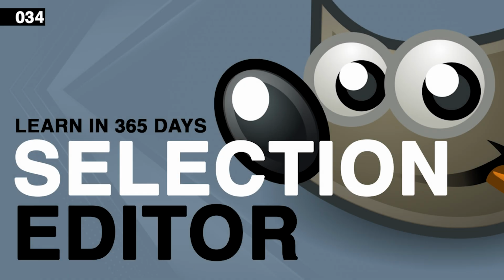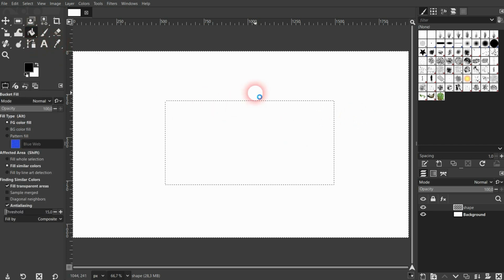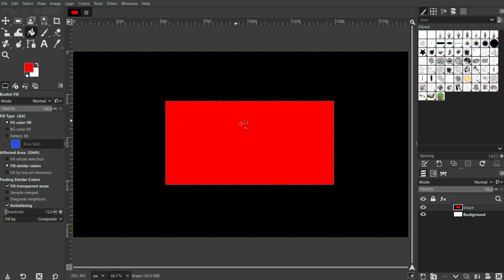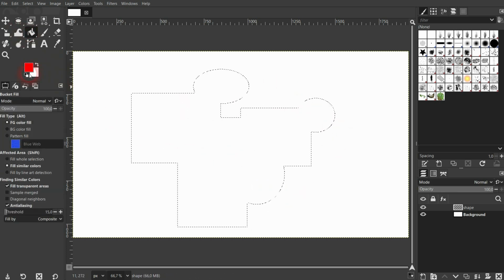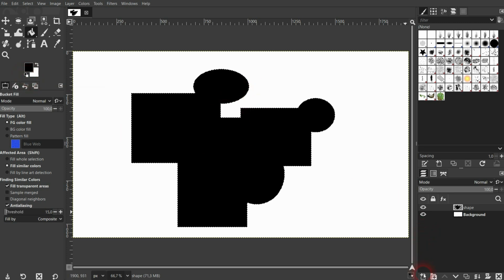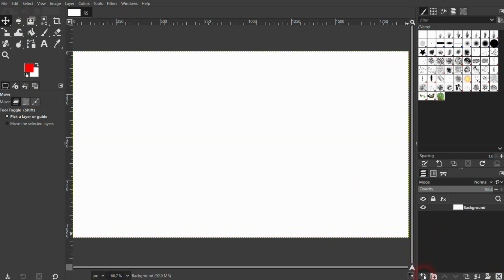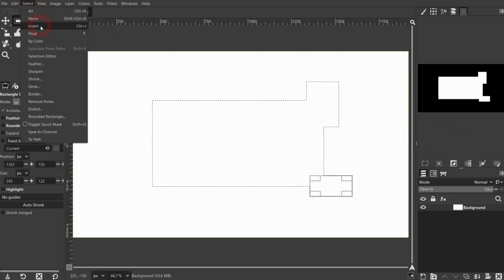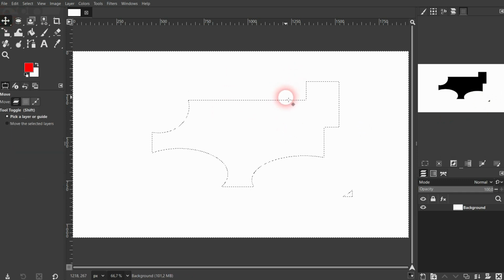Inversion and Selection Editor in Gimp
Learn Gimp in 365 Days - Day 34: In this tutorial I'll show you how you can invert selections and use the selection editor in Gimp.